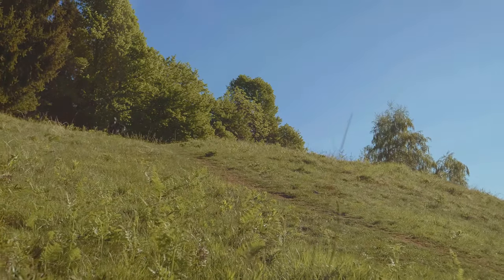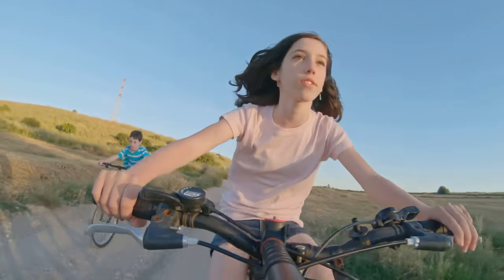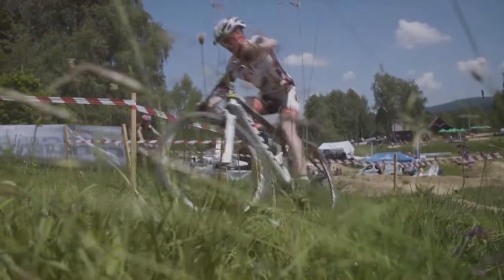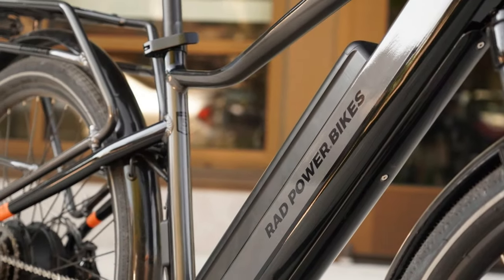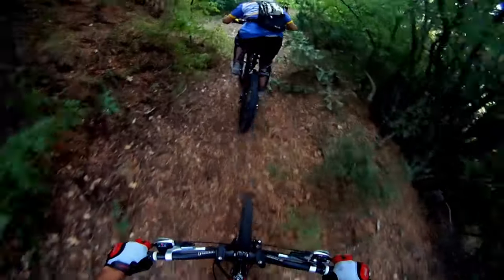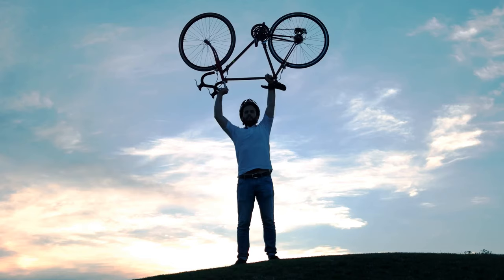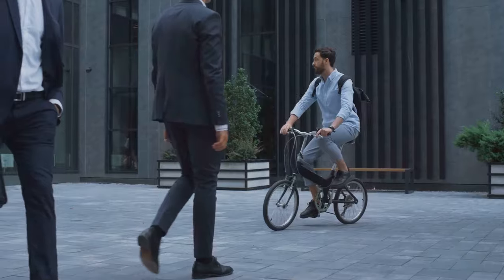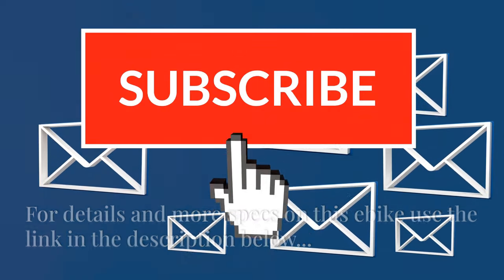Best E-Bikes for up Hills 🚴 Top 4 ⚡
Best E-Bikes for Conquering Hills  🚴 Top 4 Uphill Monsters
"Looking for the best e-bikes to dominate those steep climbs? We've got you covered! In this video, we break down the **Top 4 Uphill Monsters** for conquering any hill. First up, the **Aventon Level 2**, offering smooth rides with a powerful motor and long-range capabilities. Next, the **Rad City Radpower 5 Plus**, known for its reliability and great value for tough terrains. Then, the **Specialized Turbo Vado 5**, combining sleek design with incredible torque to make steep ascents a breeze. Finally, the **Trek Domane+ AL 5** delivers premium performance for those looking to take their hill climbing to the next level! Don’t miss out on these electric beasts!"

OUTLINE:

00:00:00 Introduction
00:00:25 Factors to Consider When Choosing an E-Bike for Hills
00:00:40 Class 1 vs. Class 2 E-Bikes
00:01:13 Importance of High-Quality Brakes
00:01:20 Best E-Bikes For Climbing Hills
00:01:32 Aventon Level.2 by Aventon E-Bikes
00:02:11 Rad Power RadCity 5 Plus by Rad Power Bikes
00:02:43 Specialized Turbo Vado 5.0 by Specialized
00:03:29 Trek Domane+ AL 5 by Trek
00:04:14 Hit The Hills With Confidence On Your E-Bike